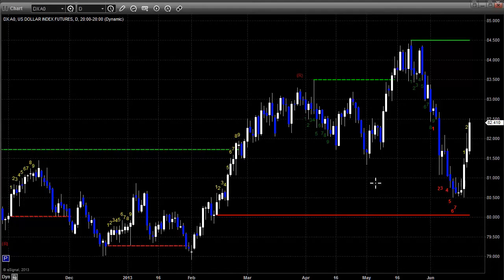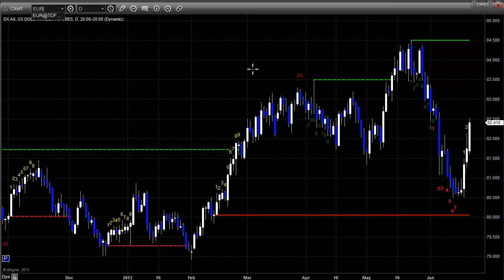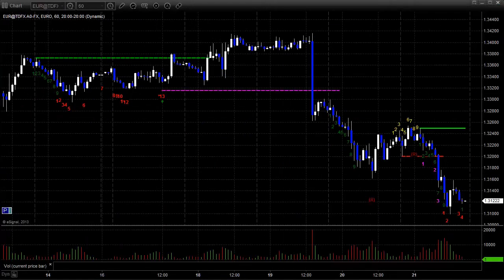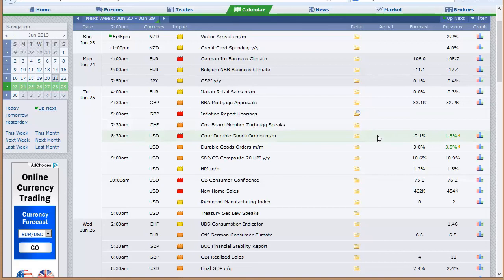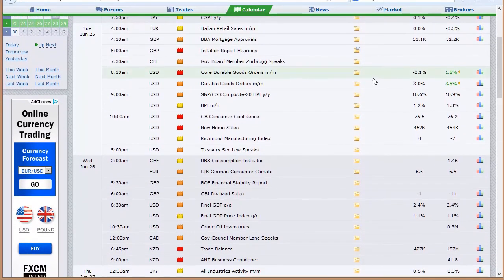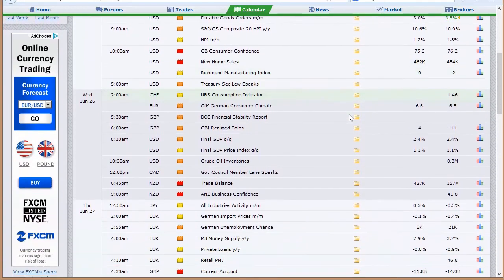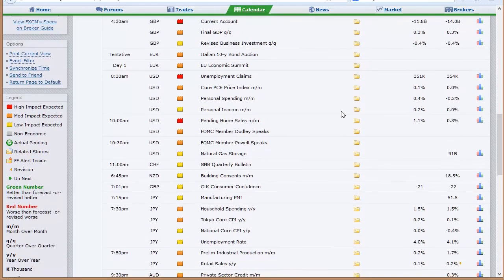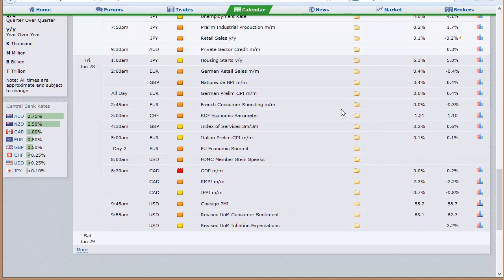Forex Trading: Economic Roadmap and Index Preview for the Week of June 23, 2013